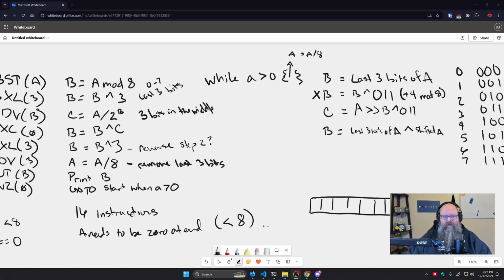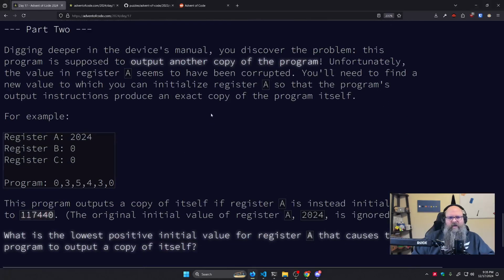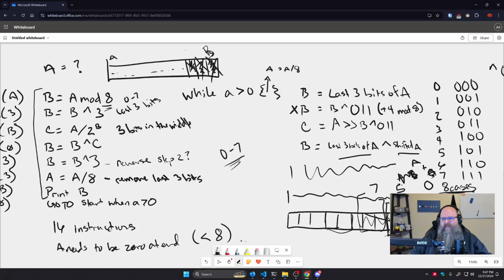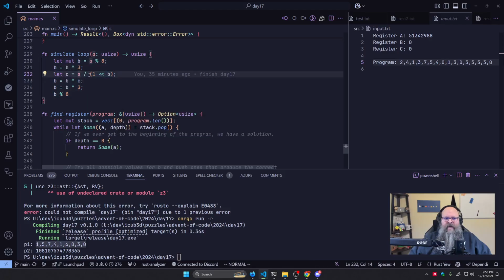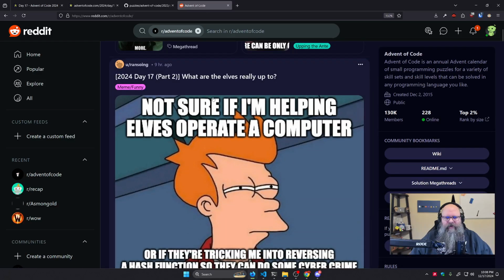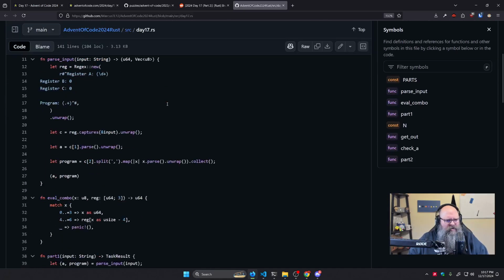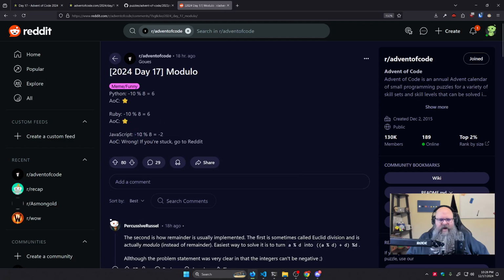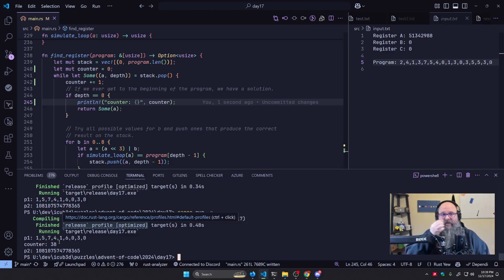Advent of Code 2024 - Day 17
Intcode! Yay! -- followed by Detective work. It was still a fun day overall. I love the call backs to previous puzzles but keeping it fresh.

I'd love to see your solutions, especially in z3, since I couldn't get mine to work.

0:00 Introduction
0:53 Part 1
10:25 Part 2
42:45 Solution Reviews